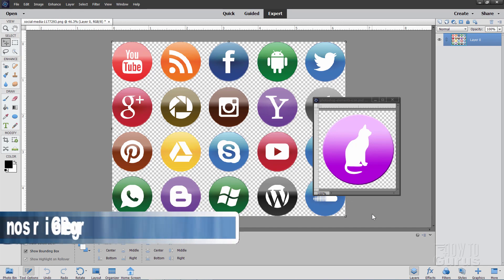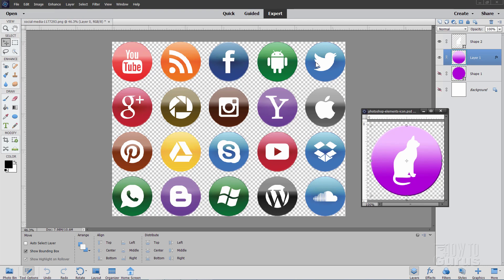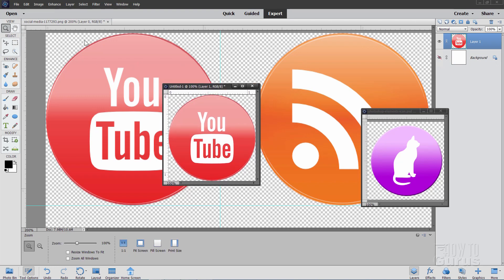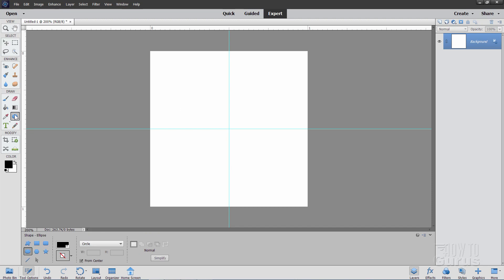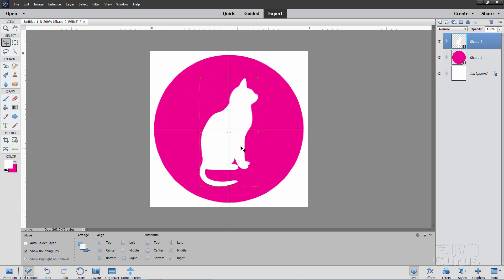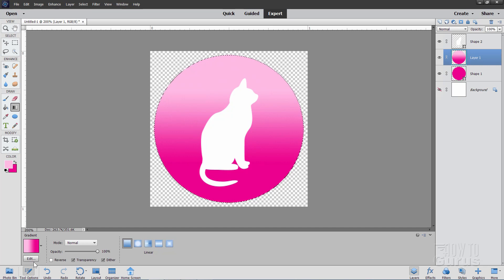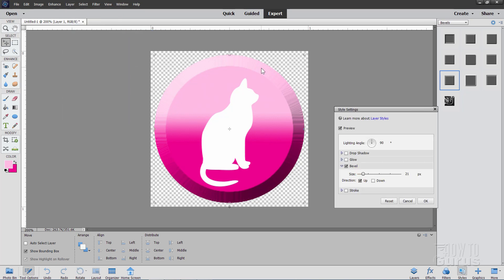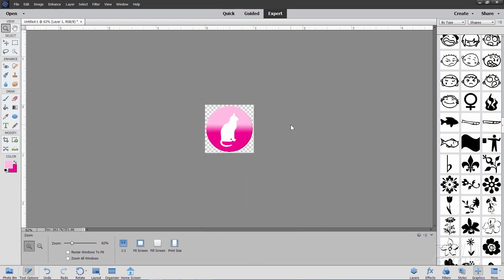How You Can Make a Photoshop Elements Icon Graphic and work with Icon Clipart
Photoshop Elements Icon Clip Art. I show you how to make an icon in Photoshop Elements and also where to find Icon clip art and how to use that in Photoshop Elements.

00:00 Photoshop Elements Icon
00:38 Where to find Free Icon Clip Art
01:26 How to Work with Icon Clip Art
03:39 Making a New File
04:23 Placing Guidelines to find center
04:52 Putting in the base circle shape
05:27 Adding in the image graphic
06:33 Adding in the gradient
09:14 Adding a thin Bevel edge
10:19 Graphics choices and considerations
11:09 Like, Share, Subscribe